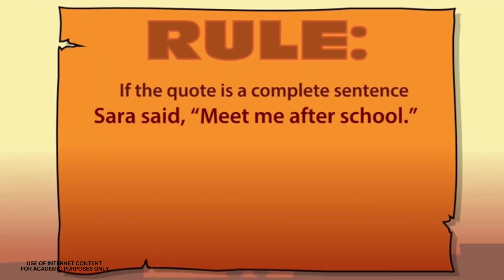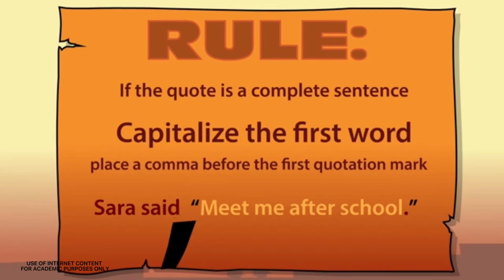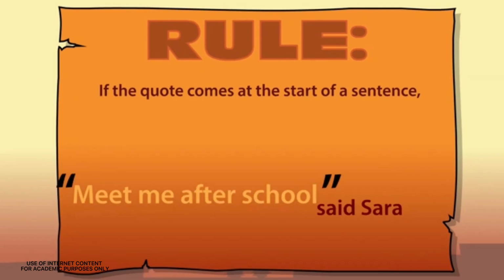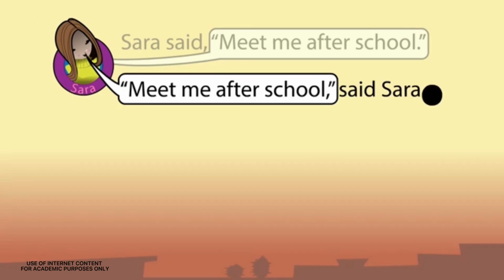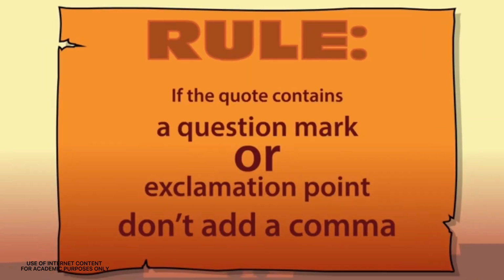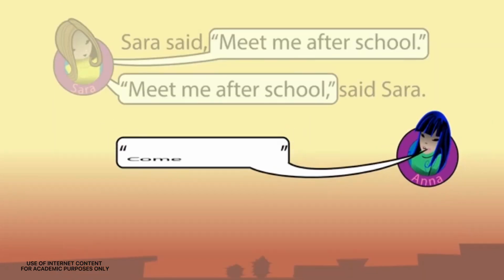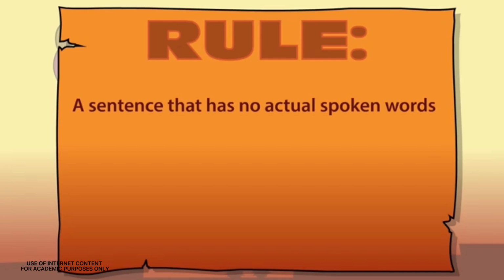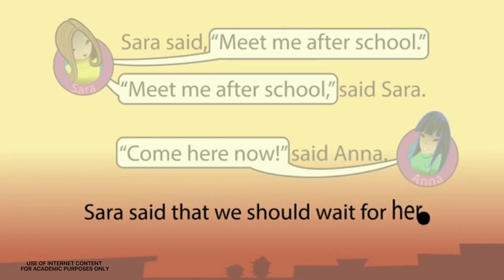3. How to create an interesting story for an adventurous comic strip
Give your readers an adventure of a lifetime by writing fun and exciting stories for your comic strip!

This is Workshop 3 of 9,  part of the guide to the Comic Competition.

Anithink Creativity Festival
★Live Coaching: 14 Dec , 10:00-11:30AM
★Your Coach: Vicky, an English Coach from English Champ